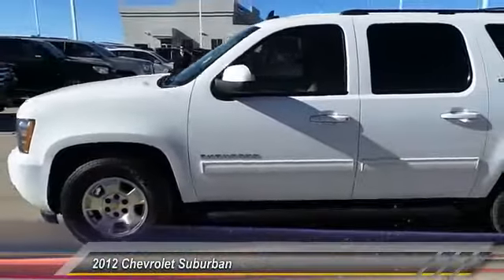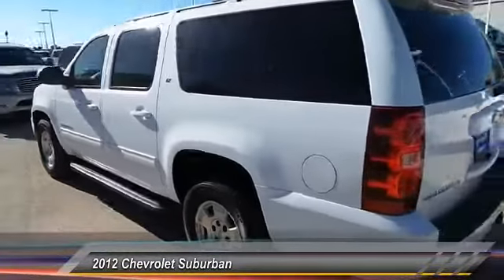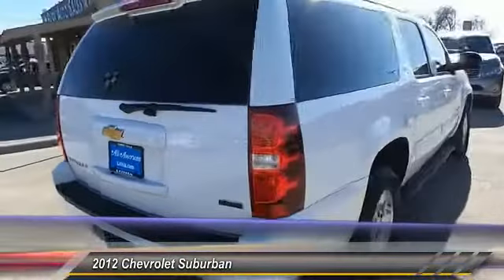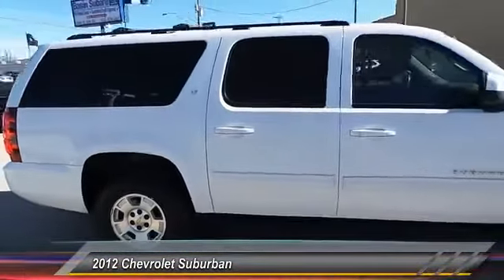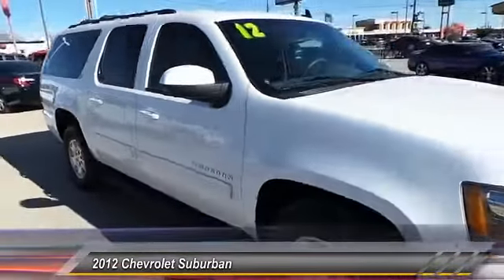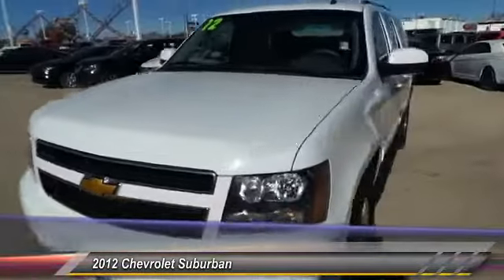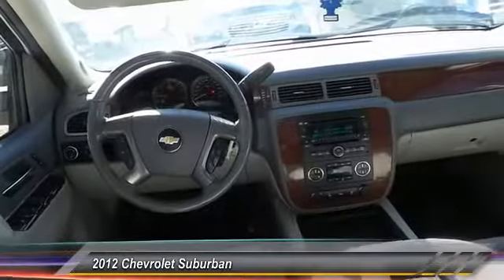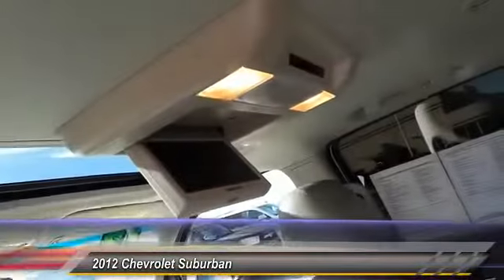2012 Chevrolet Suburban Odessa TX CR127252A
2012 Chevrolet Suburban 2WD 4dr 1500

NOTITLE